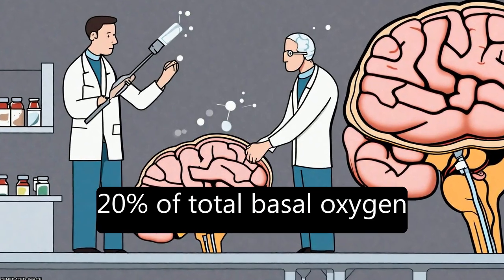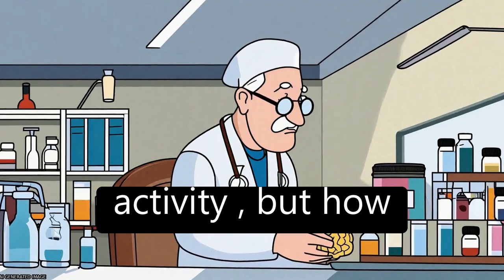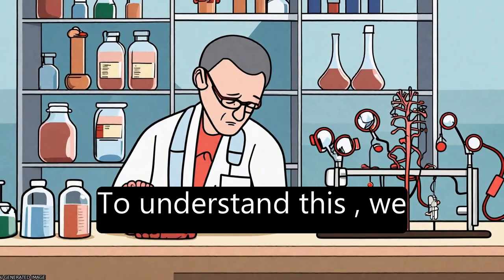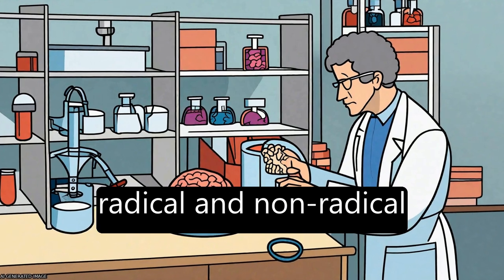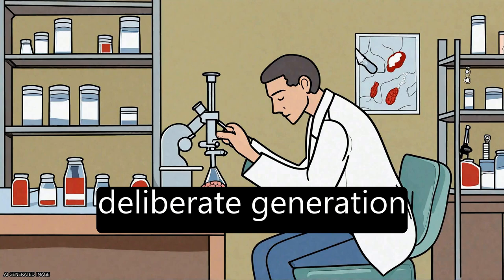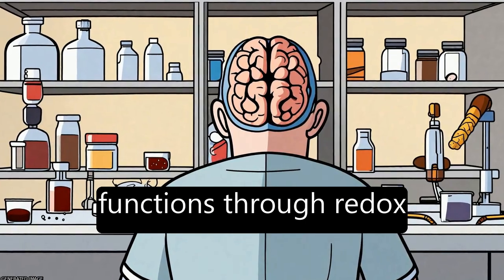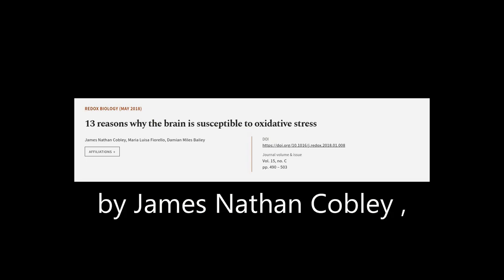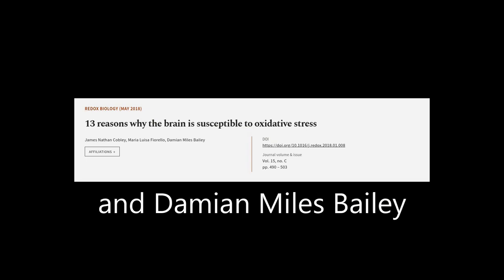13 reasons why the brain is susceptible to oxidative stress | RTCL.TV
### Keywords ###

### Article Attribution ###
Title: 13 reasons why the brain is susceptible to oxidative stress
Authors: James Nathan Cobley, Maria Luisa Fiorello ,and Damian Miles Bailey
Publisher: Elsevier
DOI: 10.1016/j.redox.2018.01.008

### Video Timestamps ###
0:00:00 - Summary
0:01:10 - Title
0:01:17 - Tail
0:01:21 - End